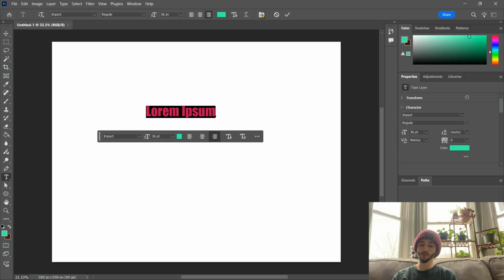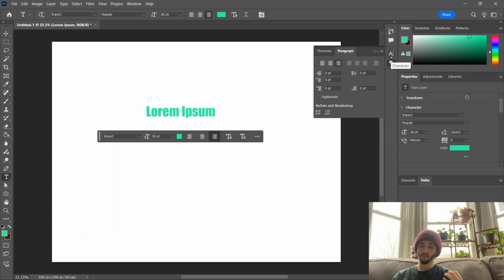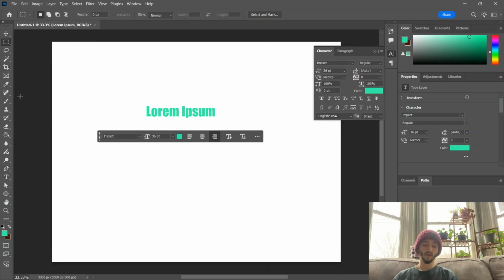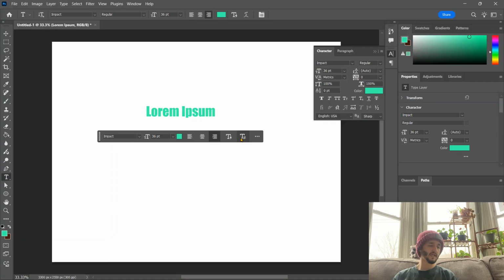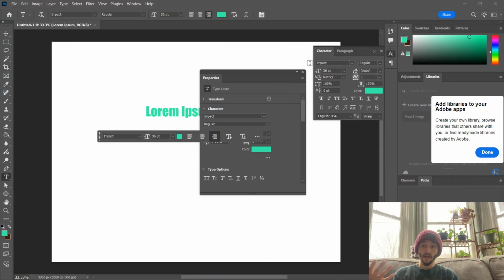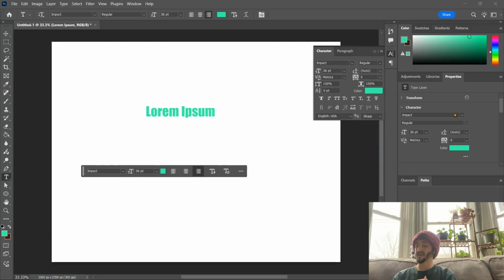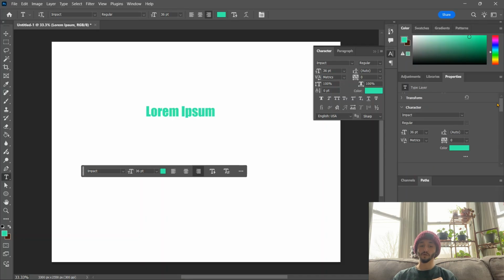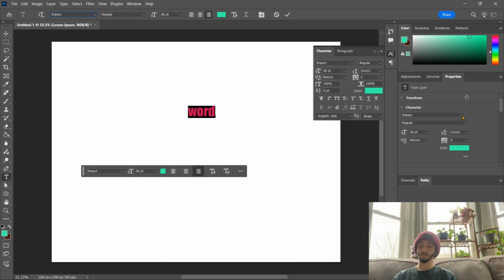Text Group Hint Video